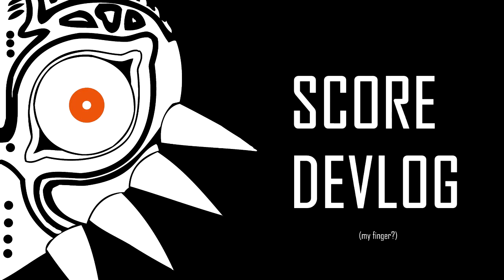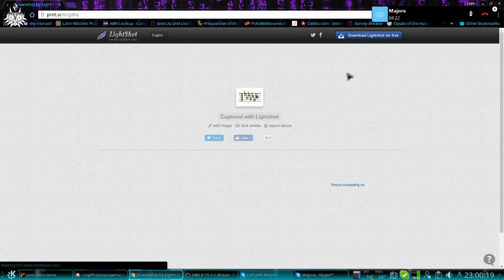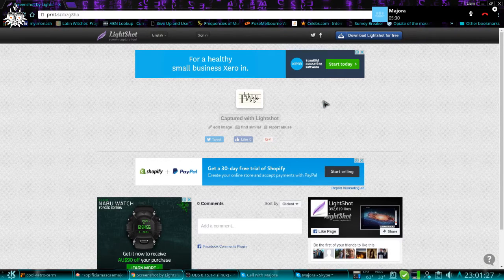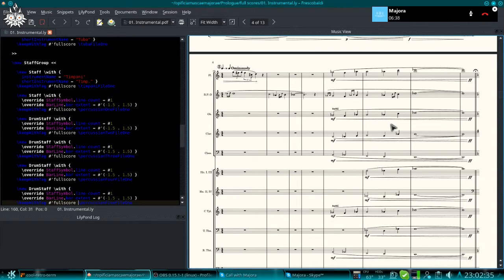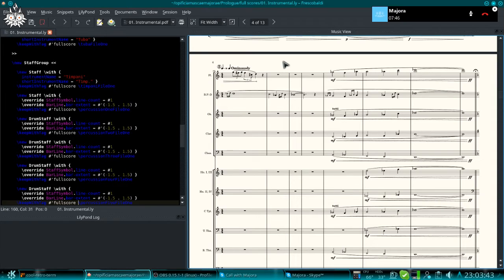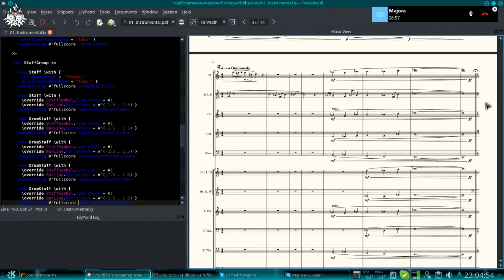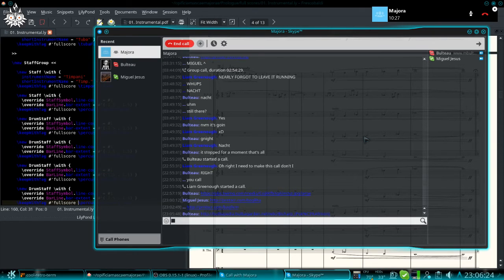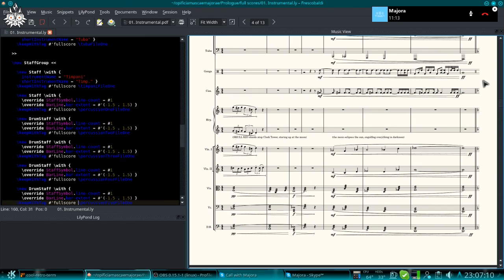Majora Score Devlog #13: B Sharp is a Pokémon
Barely edited footage of work on Majora’s score. Not for the easily bored.

Your accidental hosts: Miguel Bulteau, Liam Greenough, Miguel Jesus.

My original purpose for streaming on YouTube was to show live work on the score and how painstakingly slow the process is, along with interaction with those interested (aka those who wouldn’t be bored to death). Because of limited capabilities, however, general streaming stability proved impossible, so we resorted to plan B, and you’re looking at it.

We share score files in a BitBucket repository and split tasks and sections among each other. Because I myself am a complete noob to Lilypond/Frescobaldi (the program chosen by Miguel Jesus to which to convert my original notation files and engrave the final score) I mainly direct the revisions.